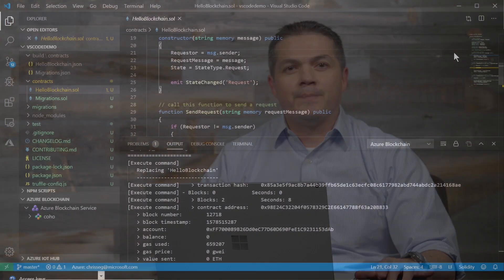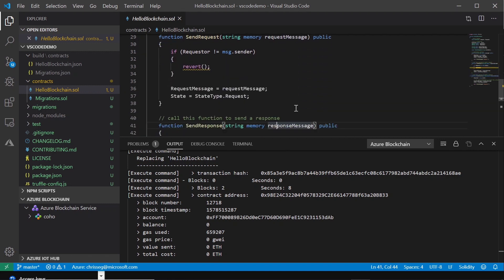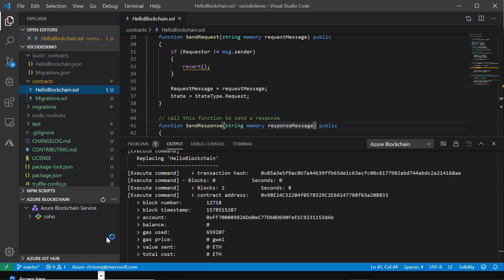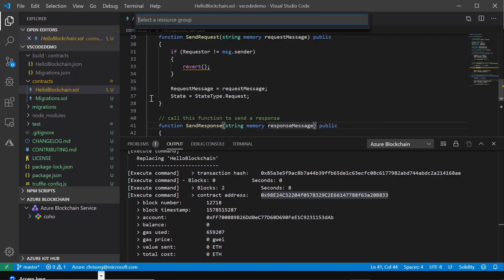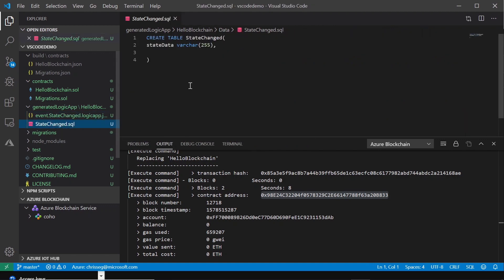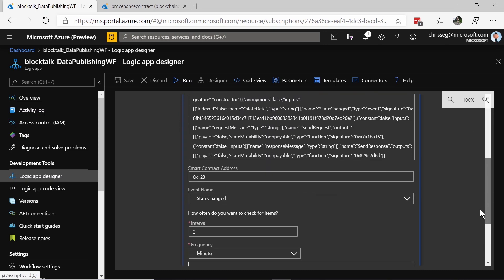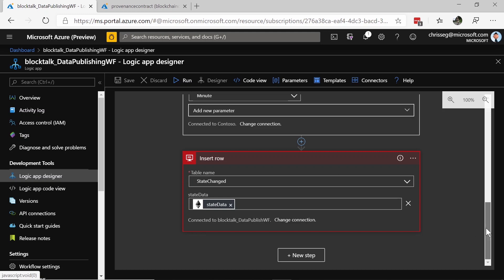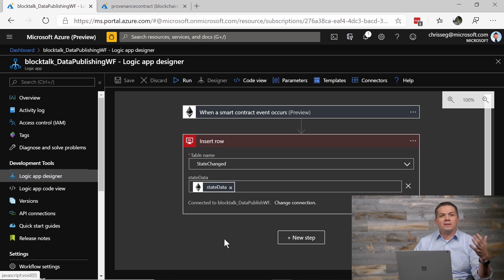Generate Logic Apps and Flows to Publish Data to SQL DB Part II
In this session we show how to use the Blockchain Developer extension for VS Code to generate Logic Apps and Flows to publish ledger events to a DB.